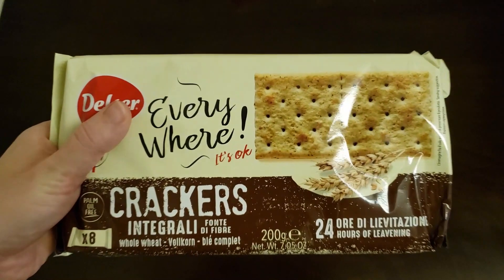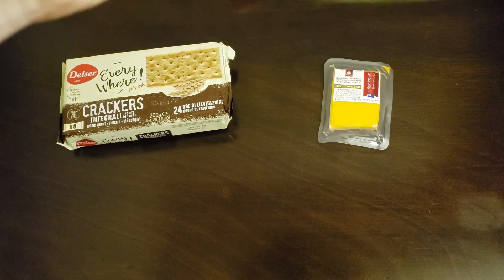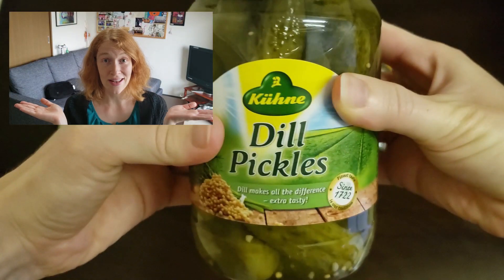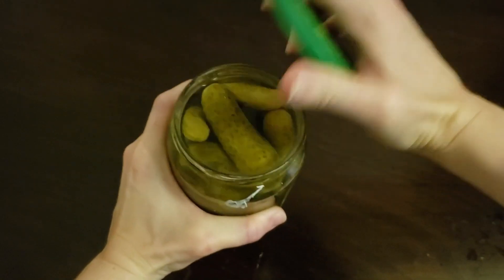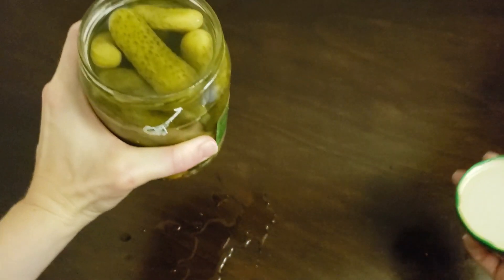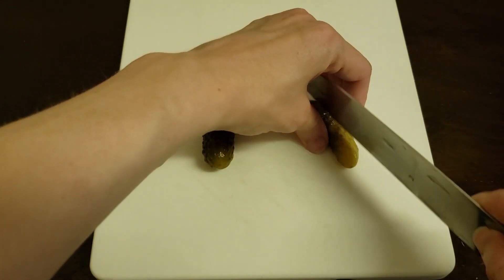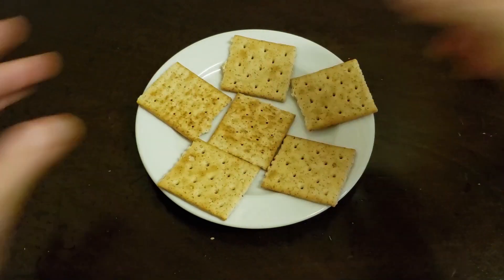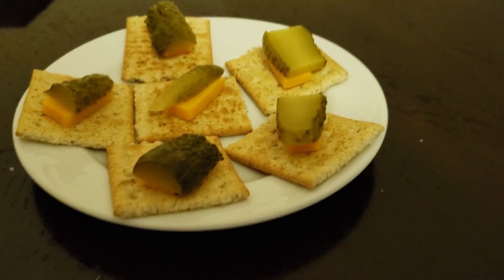Let's cook! Episode 2: pickles and cheese on crackers!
Today, we make one of my favorite snacks! It's savory and refreshing. Please tell me if you try it!